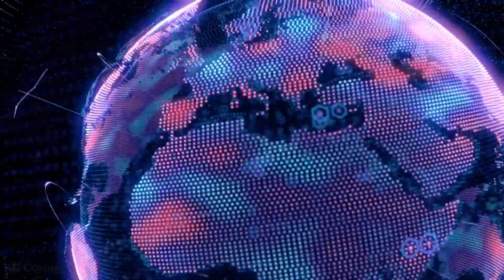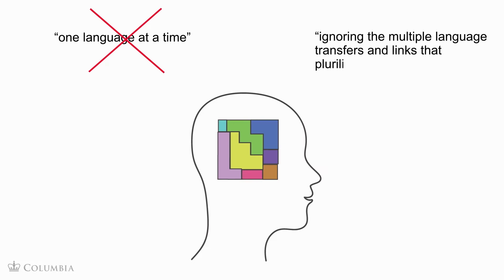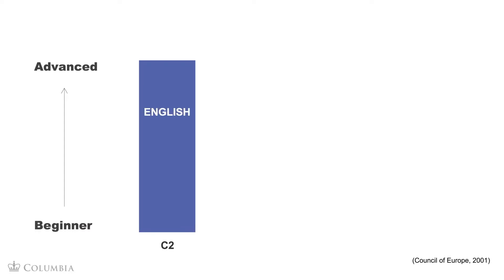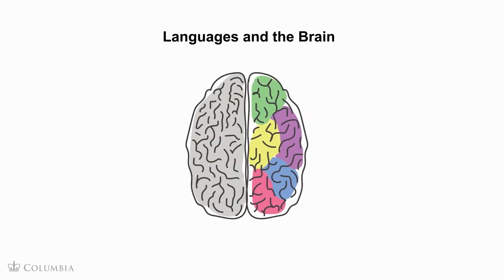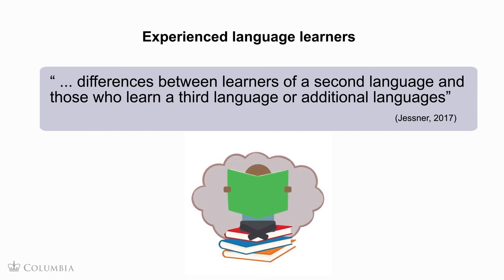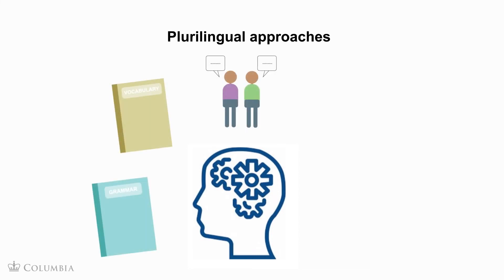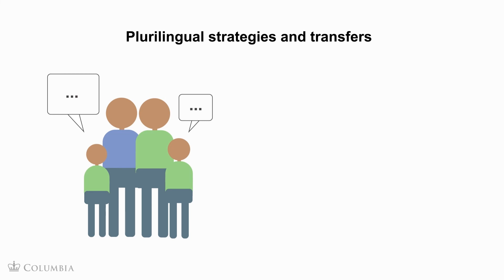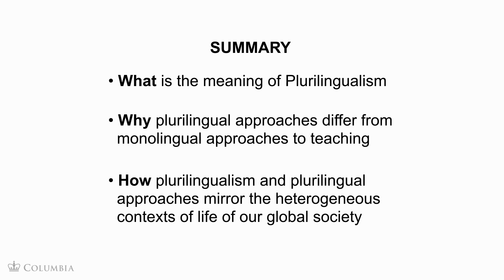Why Do I Need to Know What Plurilingualism is?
*HLP (Hybrid Learning and Plurilingualism) Project aims and goals:*
The HLP Project was designed with the aim of creating online pedagogical materials on
Plurilingualism targeting bi/plurilingual students who are learning an additional language.
These materials can be embedded in a language class with the purpose of promoting
plurilingual skills/competences and critical thinking.

*Educational approach and goals:*
The project adopts a concept-based approach, which allow students to:
- internalize key concepts related to Plurilingualism
- use these concepts as a tool for thinking, making sense what Plurilingualism is, creating and
sharing new ideas with peers by relating these concepts to their own life experiences.

*Pedagogical materials:*
The online pedagogical materials consist of 4 concept videos on Plurilingualism.
These videos have been divided into sub-sequences for language class use, which are
supplemented by:
- awareness-oriented activities
- cross-linguistic activities
- identity tasks.

If you are interested in the pedagogical implementation of the videos and related activities,
please contact the Director of the HLP Project Barbara Spinelli

The HLP Project was funded by the “Hybrid Learning Course Redesign and Delivery Grant”
(Columbia University, New York - Office of the Provost).

Videos have captions in: English, French, Italian, Spanish, Portuguese

*Through this video:*
- develop awareness of why Plurilingualism is essential for effective communication,
understanding of other cultures, and the development of global citizenship values